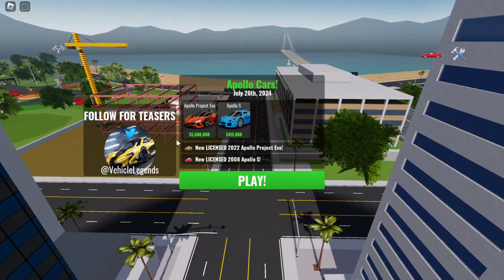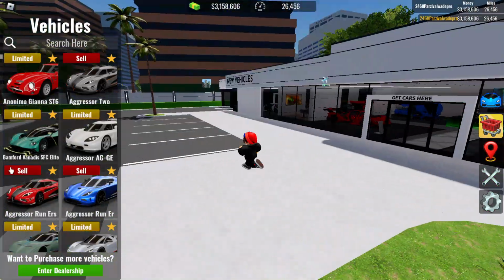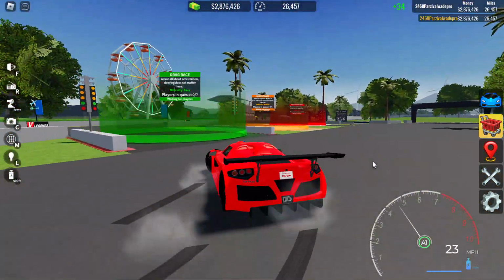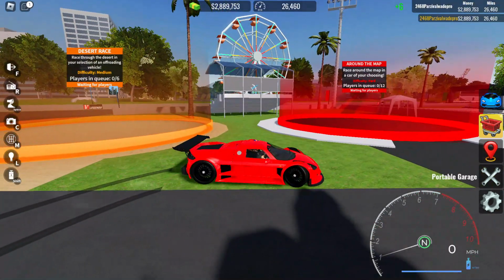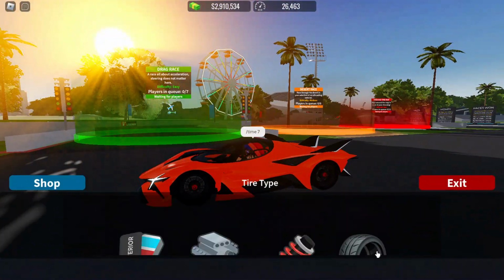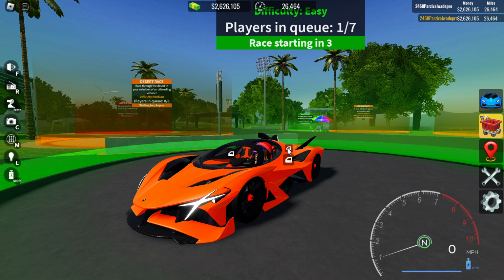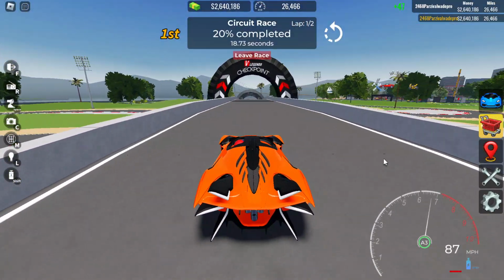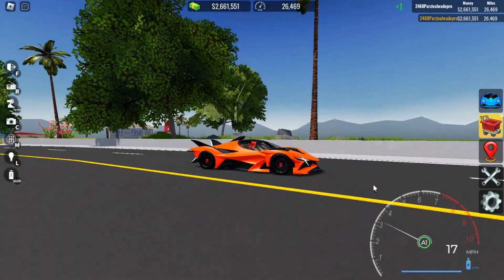Roblox Vehicle legends New update (Two more Apollos licensed)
So in this video I am going to be reviewing the Roblox Vehicle Legends new update where we got two more Apollos and we got new 2022 Project Evo and Apollo S and they bot are very good and you guys should definitely go ahead and buy both of them so yeah
Thank you all for watching if you did enjoy this video make sure to like and subscribe and turn on post notification bell so you never miss out on another video ok guys bye bye